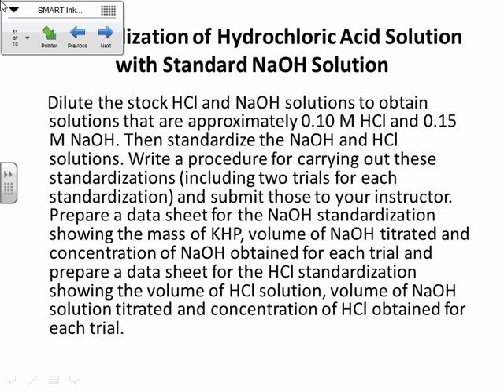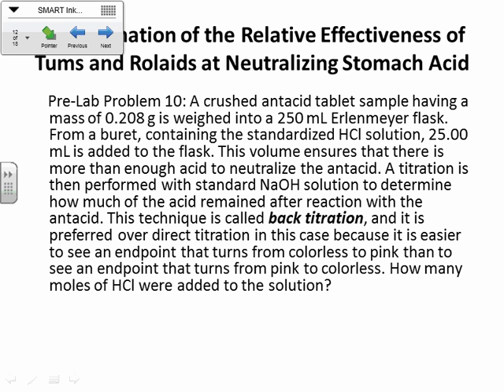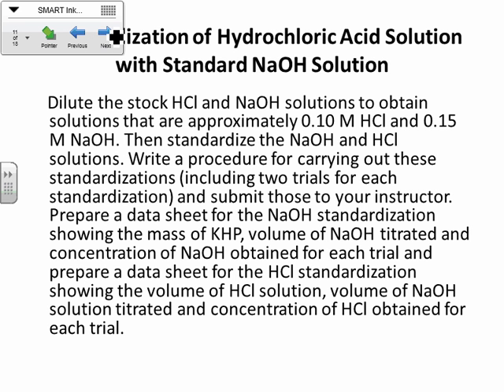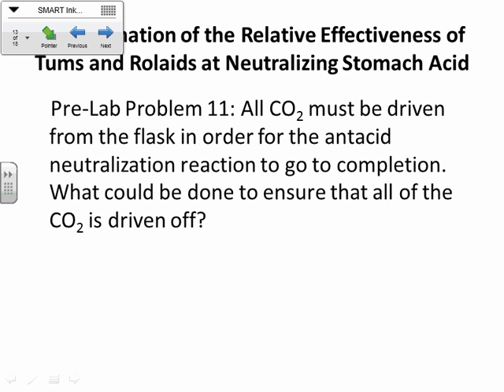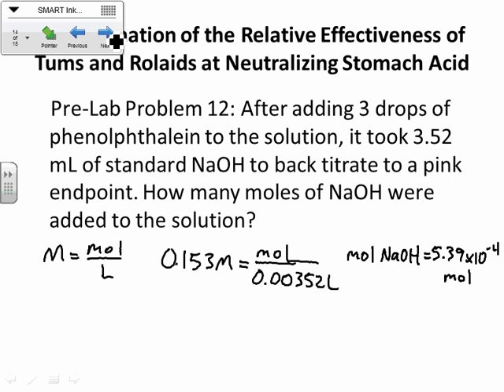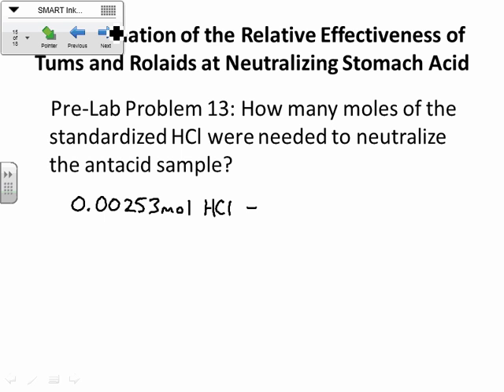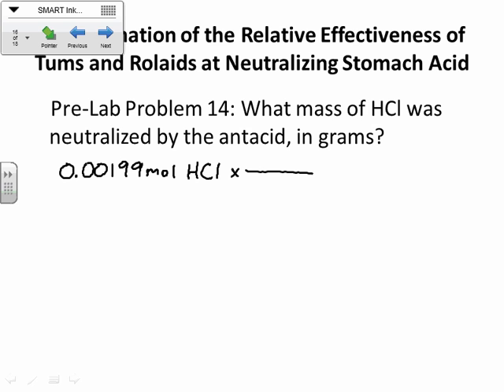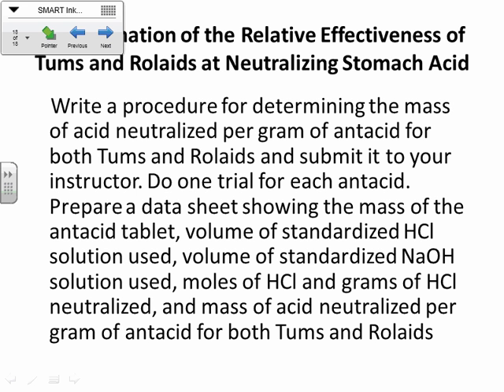Which antacid, Tums or Rolaids, is the most effective at neutralizing stomach acid lab Part III vide